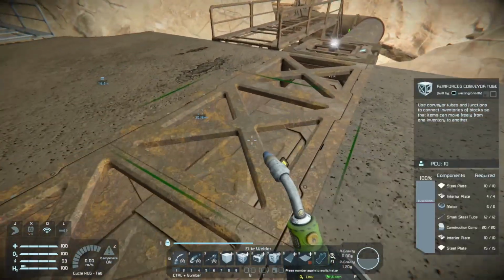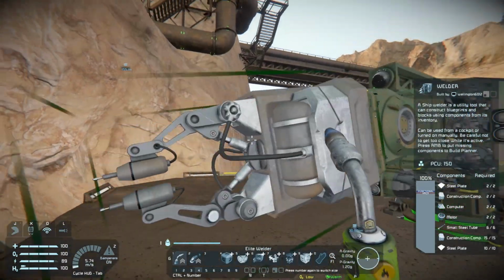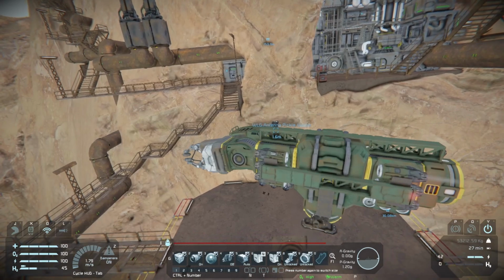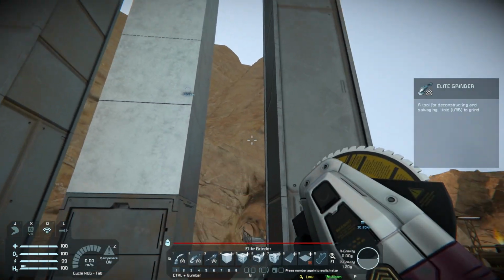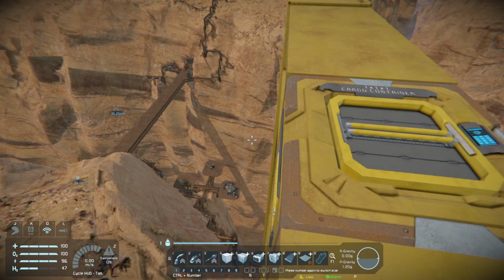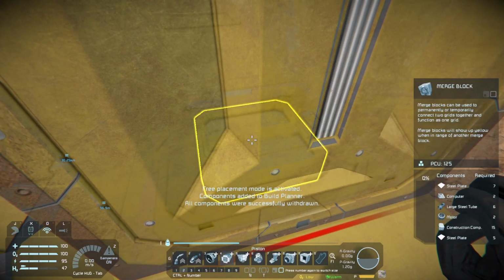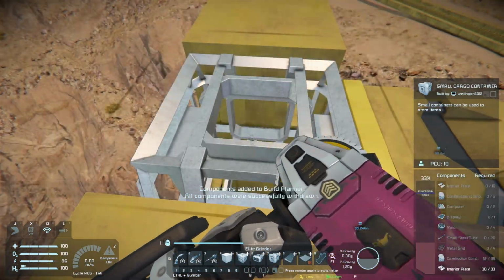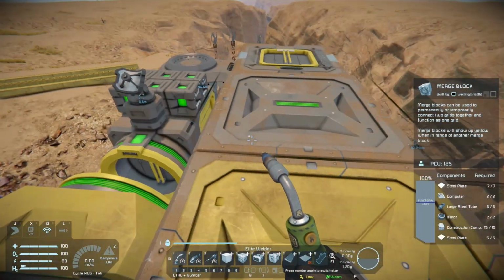Escaping The Desert EP70 - I Left It Right Here!?! (Space Engineers)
Escaping the Desert EP70 – I left It Right Here!?!

After a restful night’s sleep, morning brings a significant development. Today, we also begin construction of the space elevator.

Hello Space Engineers and welcome to Escape The Desert! This is the third series of my journey though the Space Engineers universe, after colonising Earth and Mars, we now find ourselves on the surface of Pertam, faced with the simple task of getting back in orbit. The only problem, no hydrogen!

🎼 Music used in this video:
Credit and thanks to Gregor Quendel – Cinematic Orchestral Arpeggio